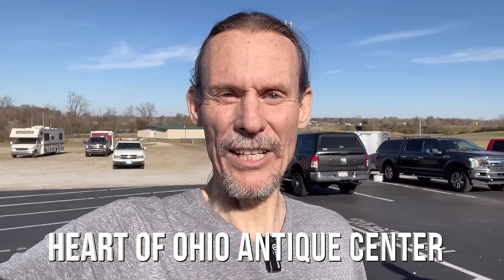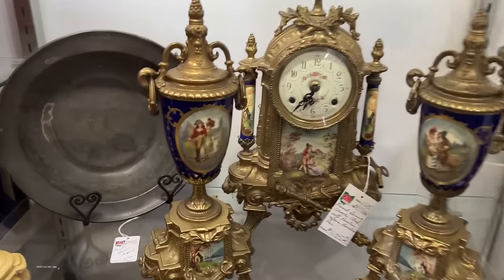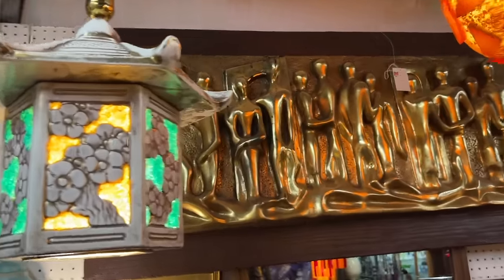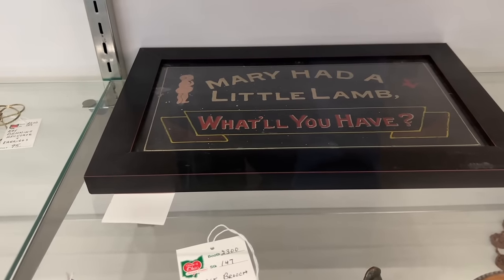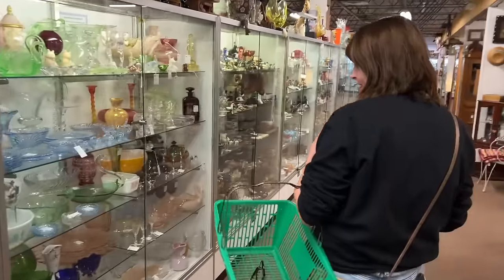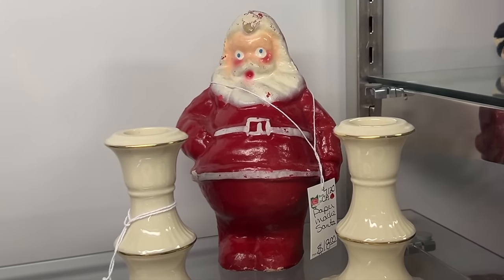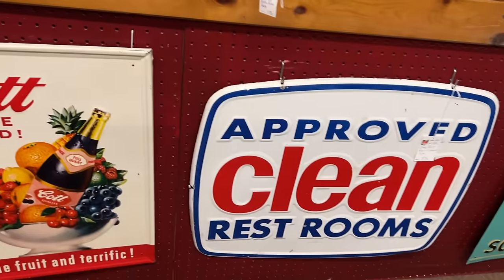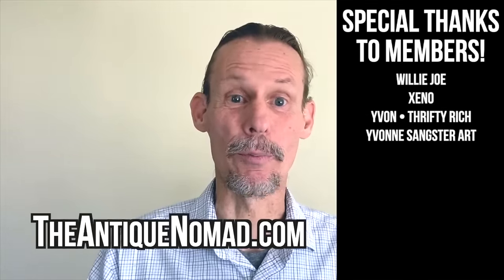Bucket List Fulfilled! Giant Antique Vintage Mall Shopping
I've been hearing about "Heart of Ohio Antique Center" for 30 years, and now I get to shop it in person! @CrazyLampLady and I are here to be interviewed by @BernerBrotherAntiques , then scour this enormous antique emporium to discover many seldom-seen antiques and vibrant vintage goods for our buyers--and our own collections.

Right inside the door, we see showcases and tables full of amazing collectibles! A Lladro gondola, a Satsuma floor vase, a Lindbergh plane carnival ride and a "puppy" only Laurel could love jump out at us, and we've only gone the first 50 feet. With only so much time here in Springfield, Ohio to shop, which of the 5 huge buildings emanating from the lobby do we choose?

We decide to follow Jocelyn around for awhile, comparing notes about cool MCM modernist items we've had (or would like to have), from a Carl Romanelli art deco head vase to a box we think Georges Briard designed (but who made it?). A 41" Viking swung vase goes up to the counter, along with mesh purses, art pottery, Blenko glass and bakelite bangles that Kate
@Followthatbugvintage picks when she joins in on the fun!

But it's not just about reseller picks in this place. We get to enjoy a lot of real antiques now seldom seen, from flow blue china and a Nickelodeon to elegant French and American clock sets, along with a case of Cambridge glass, Star Wars mugs by Rumph and spaces full of everything from original 1920s advertising signs to bittersweet swung vases! This mall really does have it all, and I can't wait to go back and shop it again soon.

☀️  BTC: bc1qhcx6e3gp5kxv3rx696mhmsqfe0pv3chvpps0ku
☀️  ETH: 0xBbddAF1231944e7E6D0EA097Cb0609F1640537eF